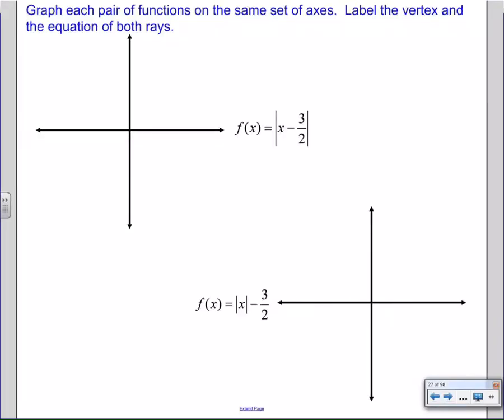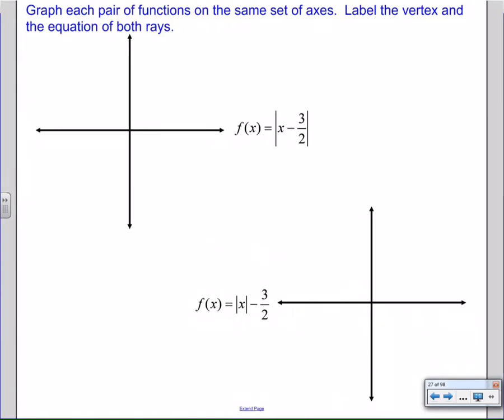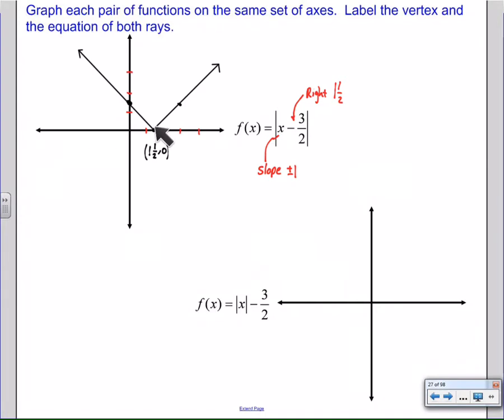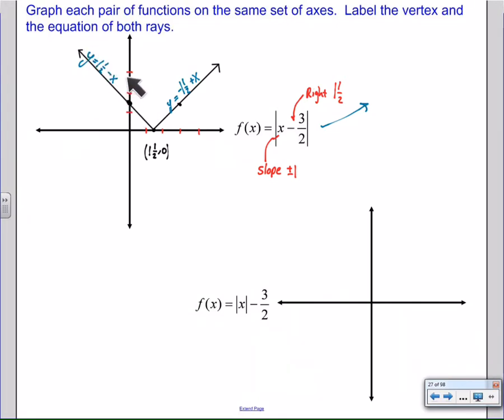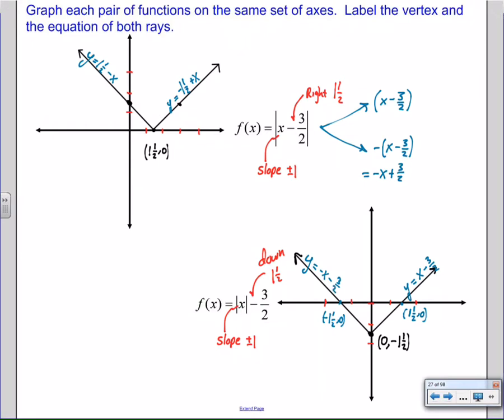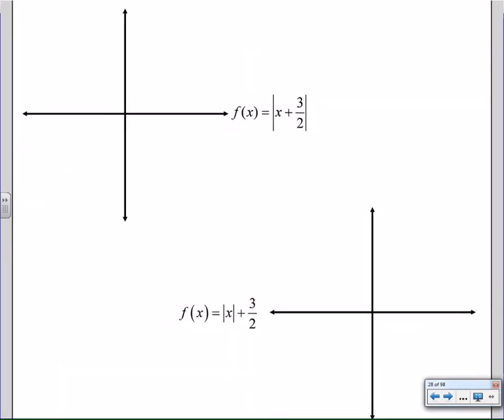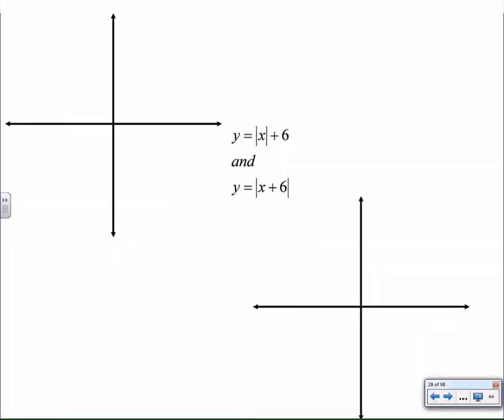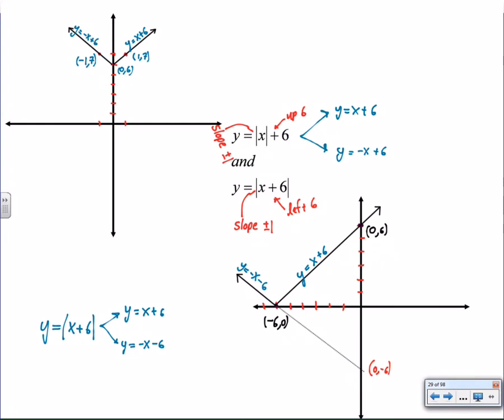absolute value graph shifting